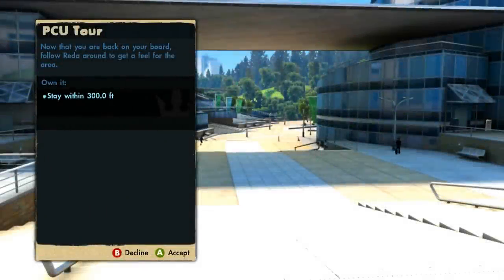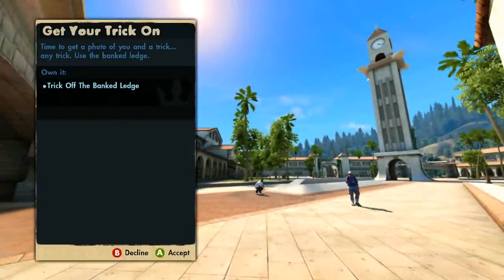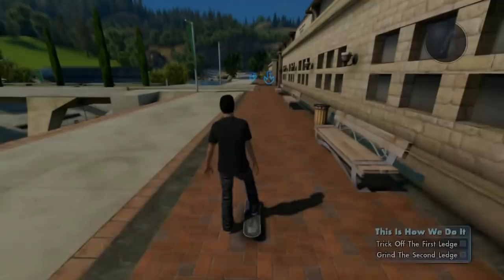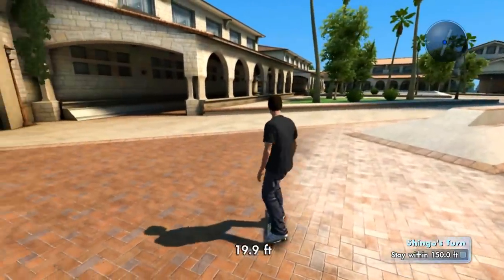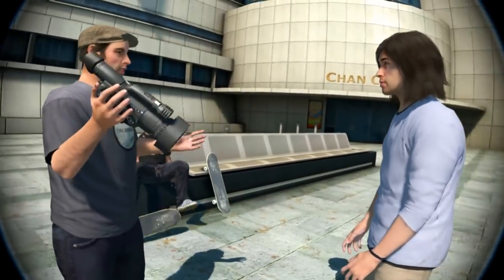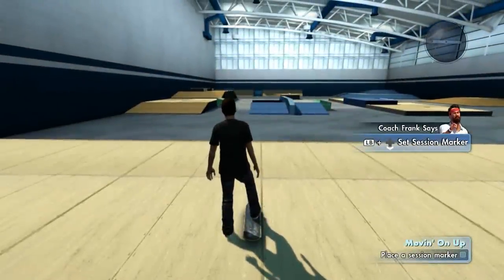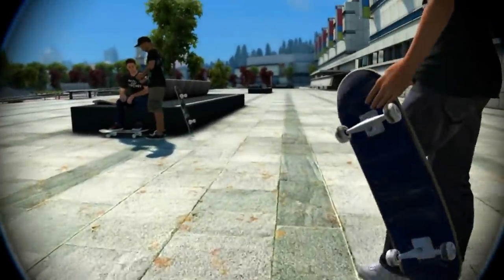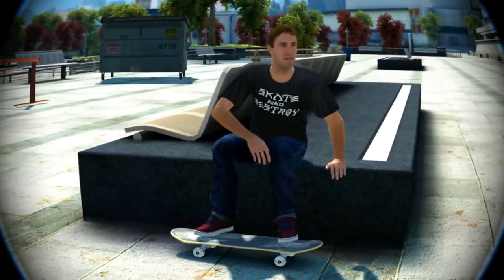Skate 3 - Part 2 - Port Carverton (Let's Play / Walkthrough / Playthrough)